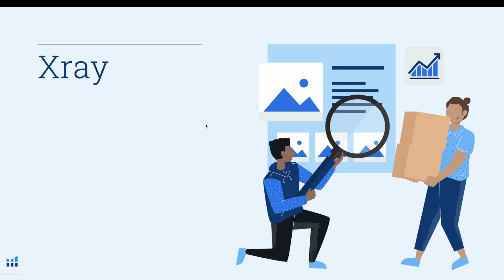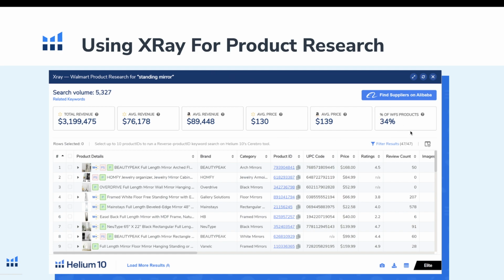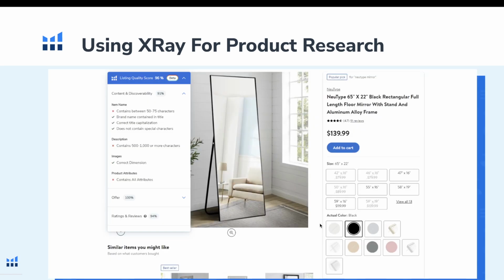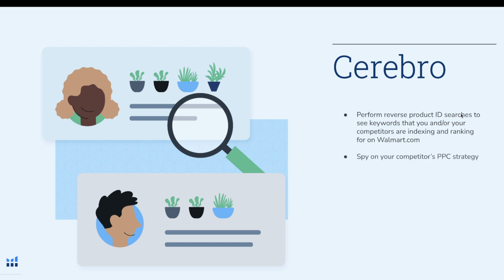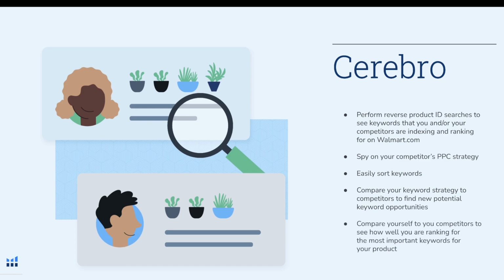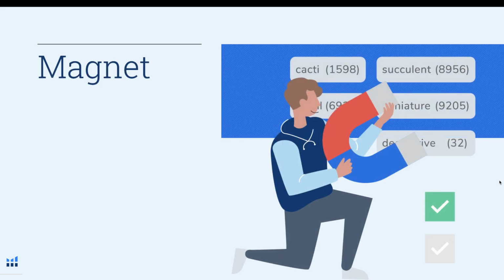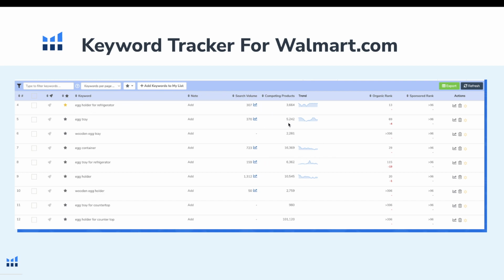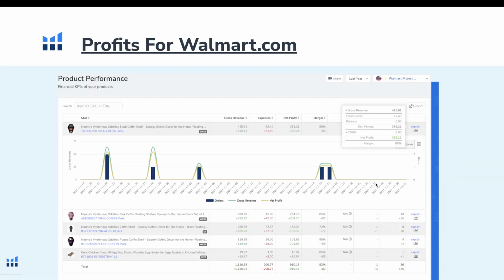How to Use Helium 10 on Walmart Marketplace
Many online sellers know Helium 10 as a powerful all-in-one tool for Amazon, but it’s also extremely valuable for merchants looking to optimize their presence and performance on Walmart Marketplace. Whether you are getting started on Walmart.com or are a seasoned seller, Helium 10 can help take your e-commerce business to a new level.

In this video, Walmart expert and Helium 10 brand evangelist, Carrie Miller, explains the various capabilities of Helium 10 and how they can help you boost sales.

⏱️Timestamps:
0:00 Intro
0:14 Xray for analyzing sales
1:04 Using Xray for product research
3:32 Cerebro
4:48 How to use Cerebro on Walmart.com
6:14 Magnet for keyword research
6:56 Keyword Tracker
7:55 Profits for tracking sales and profitability
9:18 Freedom Ticket 3.0 for Walmart
9:49 Conclusion

🙌Ready to give Helium 10 a try? Use our exclusive discount links for the most up-to-date savings available -

Still not sure and want more information? Visit Project FBA for a comprehensive review of Helium 10